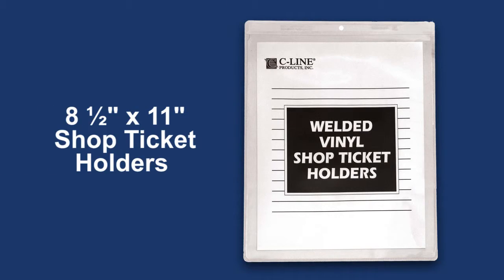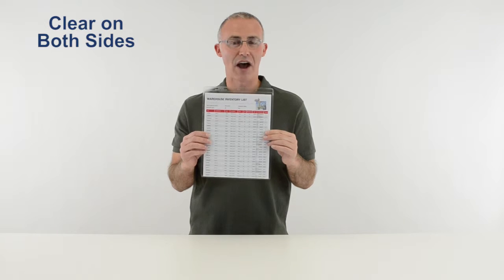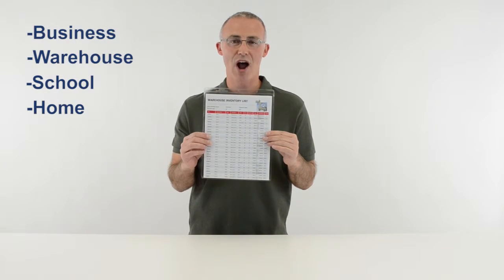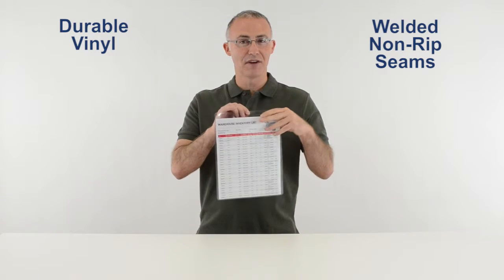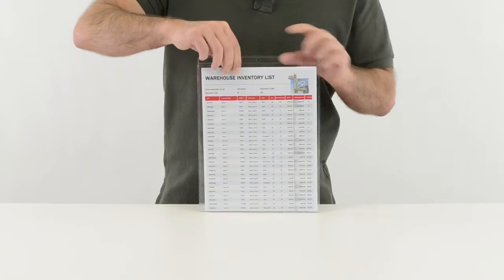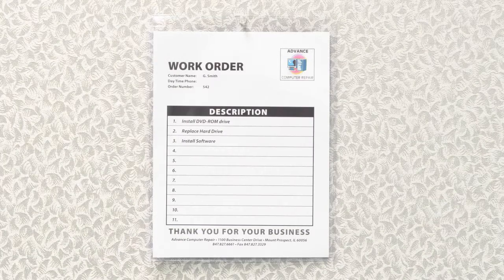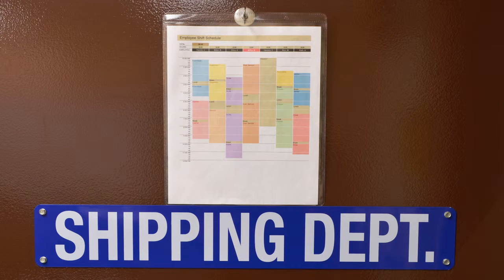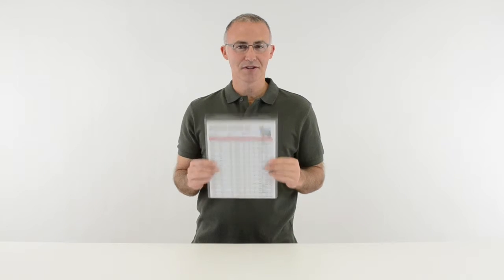Vinyl Shop Ticket Holders, Welded, Both Sides Clear, 8-1/2 x 11, 50/BX - C-Line Products - 80911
Sturdy and economical, these Vinyl Shop Ticket Holder keeps job tickets, work orders, production schedules, inventory cards and more secure and protected. Great for two sided documents because both sides of these strong vinyl holders are clear. Welded, non-rip seams hold up in even the roughest environments. Punched hole at top for convenient hanging. 8 1/2 x 11. 50/BX.